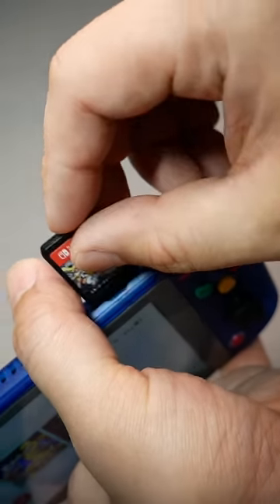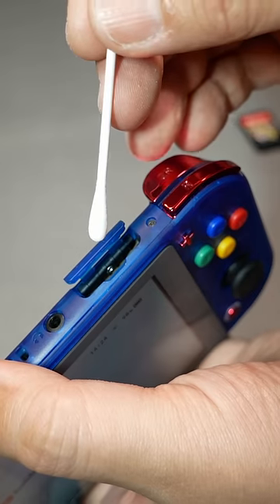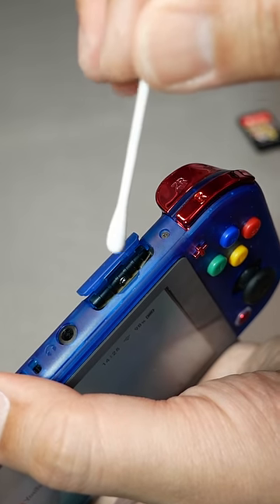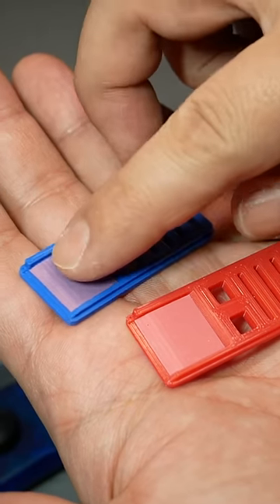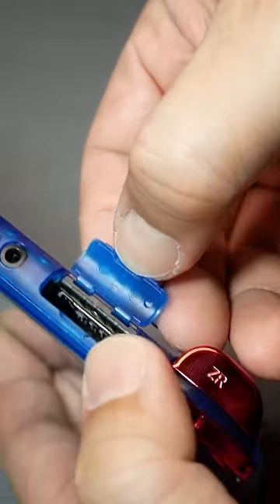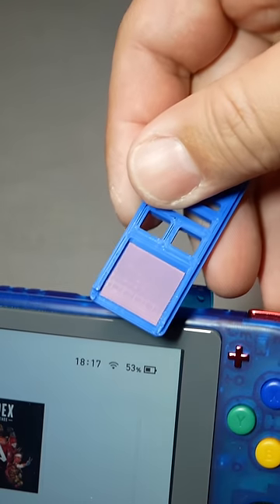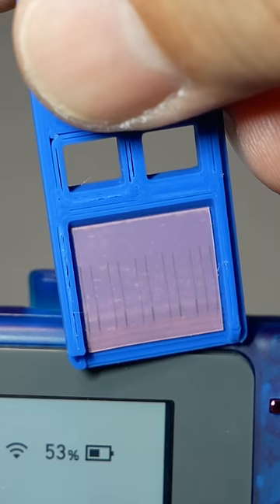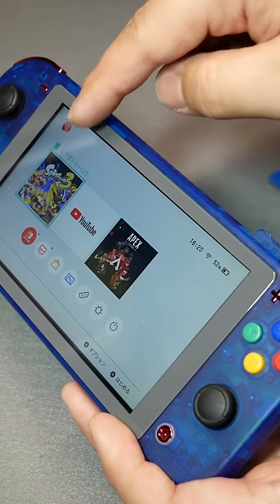Switch Game card slot cleaner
I made a cleaner for Nintendo Switch using a 3D printer!

I don't speak English very well, but I'm studying because I want to be able to convey my message to everyone using my own voice.

I work in Japan, from creating original PCs to modifying game equipment.
I am active on a channel called PCER24 in Japan.　The parts we created are also available for sale on amazon.com.